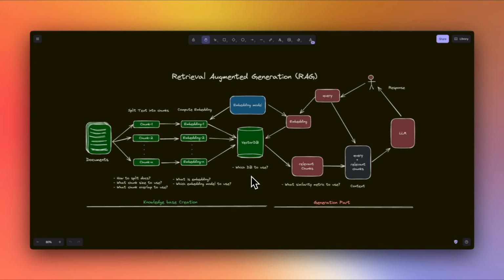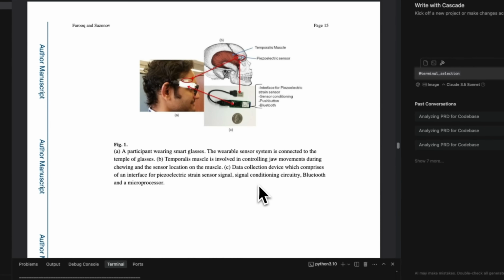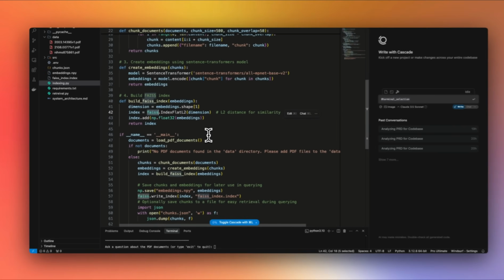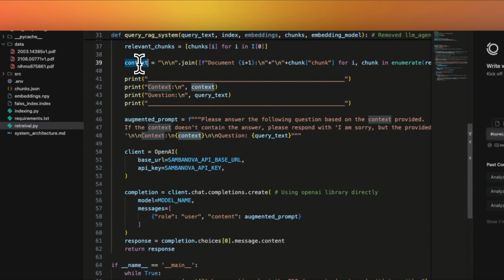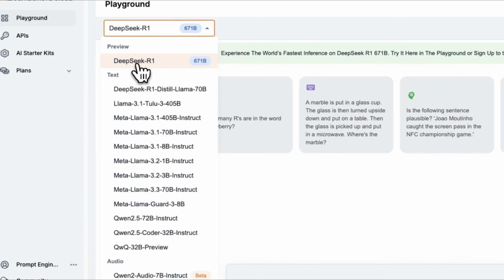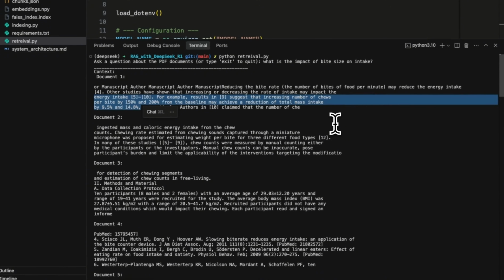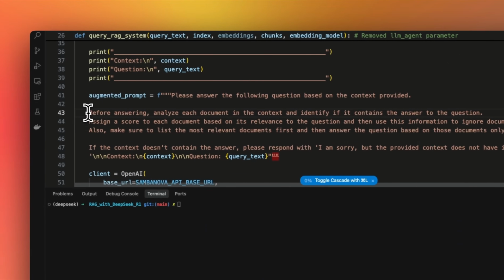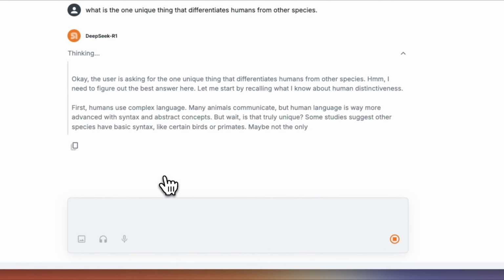Supercharge Your RAG with DeepSeek's Reasoning Model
Learn how to build a RAG system that is supercharged by the DeepSeek's reasoning model. Reasoning models can really help with the accuracy of retrieval and generation because of the inherent chain of thought. Learn how to use the SambaNova Cloud to get incredibly fast inference speed for powering Agents and RAG system.

Supercharge Your RAG Pipeline with DeepSeq R1: A Step-by-Step Guide

00:00 RAG with DeepSeek R1
00:23 Components of the RAG Pipeline
01:13 Code Walkthrough: Indexing and Retrieval
04:45 Retrieval Process and Query Handling
07:10 SambaNova Cloud and DeepSeek R1 Performance
09:13 Example Queries and Reasoning Model Insights
11:37 Re-ranking with Reasoning Models